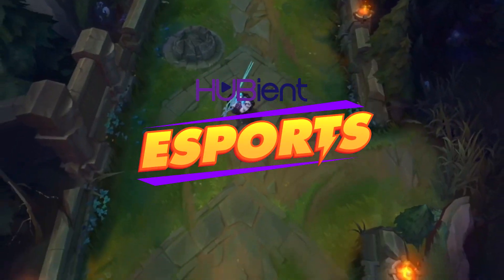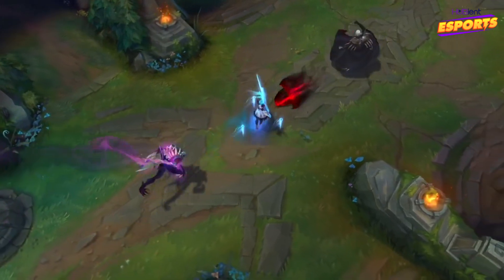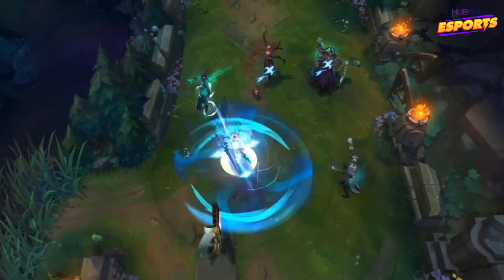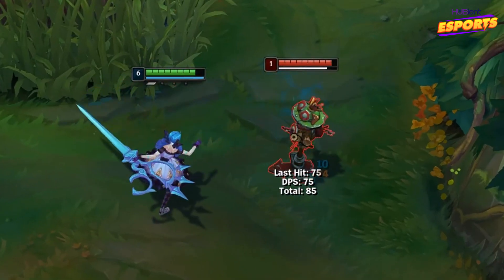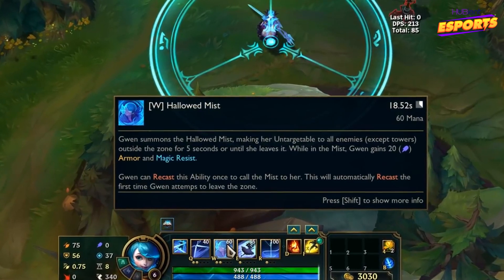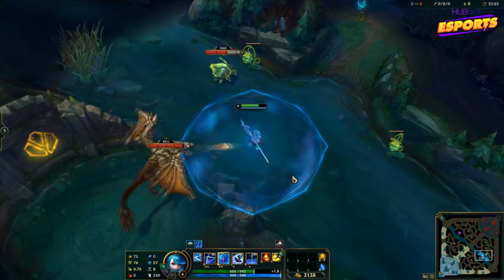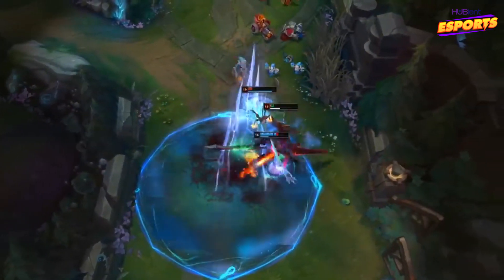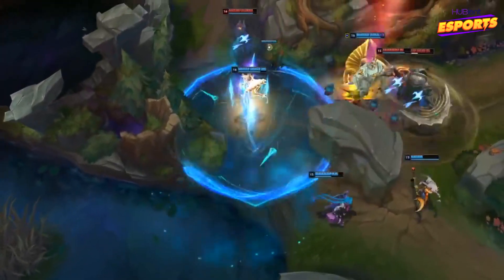Gwen l Champion Spotlight l Hubient Esports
Hello there, Gamers!
For today's spotlight, we have champion Gwen from League of Legends!

Gwen is the first of three champions released in 2021. She is designed to be played as a top laner.
But players also have experimented with her in the jungle and the mid-lane. Her play patterns are similar to other strong duelists. Gwen has a unique strength in knowing when to use her abilities. She provides wealth opportunities when they're used at the best times. If you're searching for another high-tempo laner that excels at fighting constantly, consider adding Gwen to your champion repertoire.

Give us more tips and tricks on how to execute Gwen's skills!!